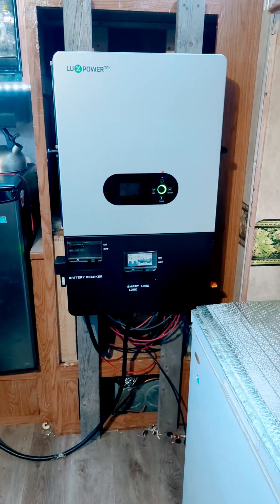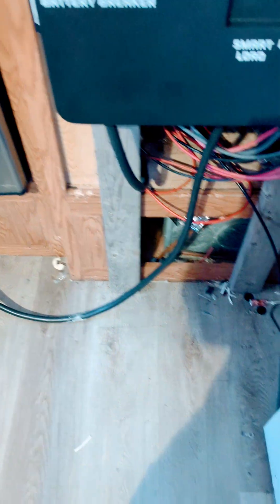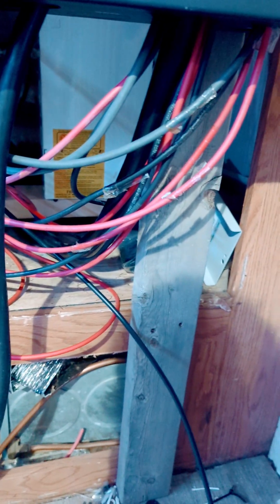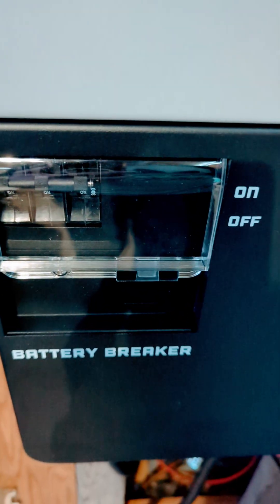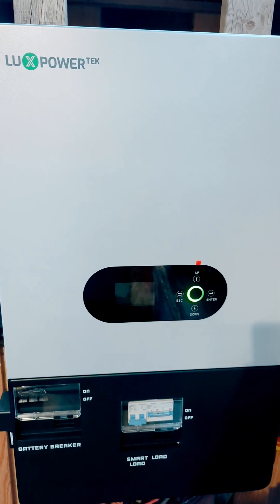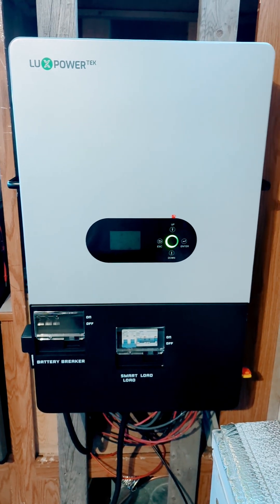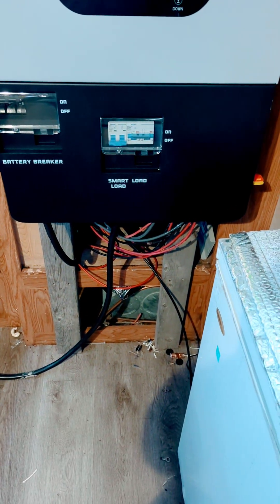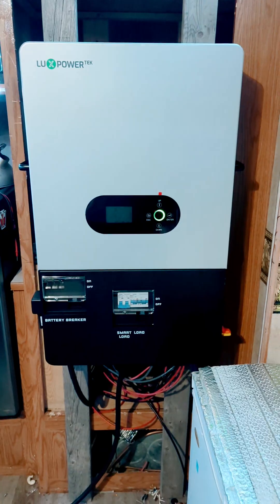Off grid, Lux 12000 XP, Inverter change only 12 wires too short to make it easy.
Lux power Off Grid Split Phase Inverter 12KW(SNA-US-12K) - 12000 XP
16 X 12V 250A Xterra 45 KWH usable.
1 6x550W, 2 7x465W, and 1 6x465W.  3300W 2x3250W and 2790W.
Install added 2 gen hours to 68 in the past 17 months.